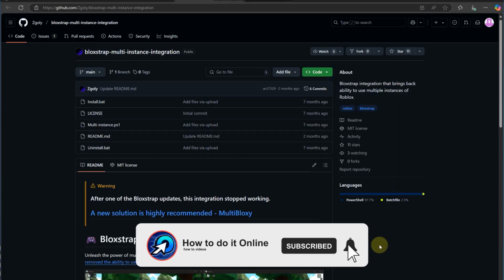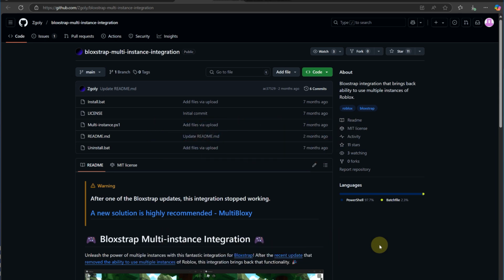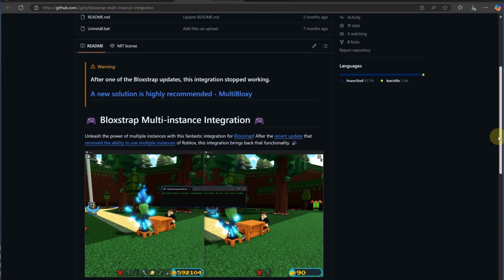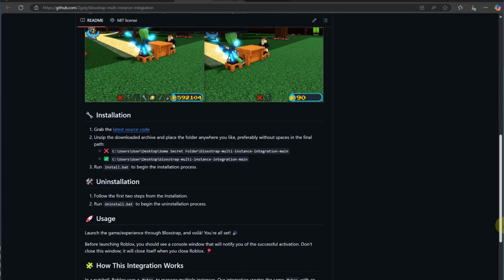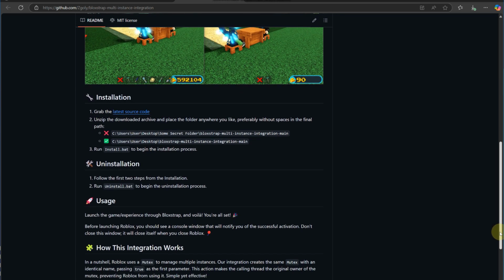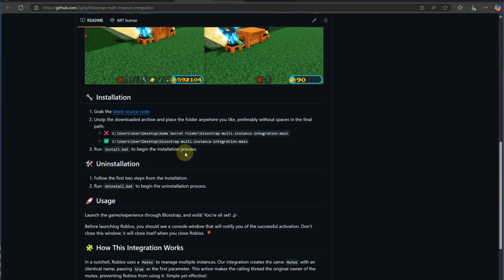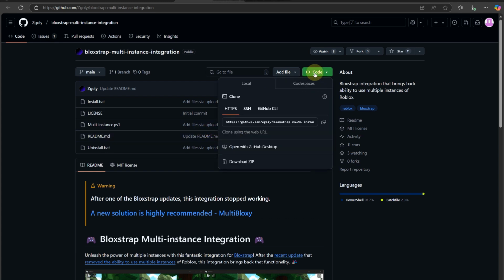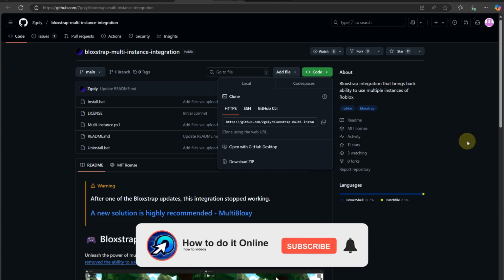How To Use Bloxstrap Multiple Accounts (Easy Guide)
HOW TO RUN MULTIPLE ROBLOX GAME CLIENTS ON 1 PC! (Roblox Bloxstrap Multi-Instance Launching Guide)

In this video I'll show you How To Use Bloxstrap Multiple Accounts (2025) Easy Guide. The method is very simple and clearly described in the video. Follow all of the steps & Latest Methods! Roblox Multi-Instance Launching 2025! (RUNNING MULTIPLE ROBLOX GAME CLIENTS ON 1 PC)